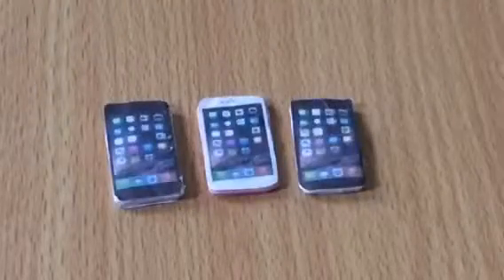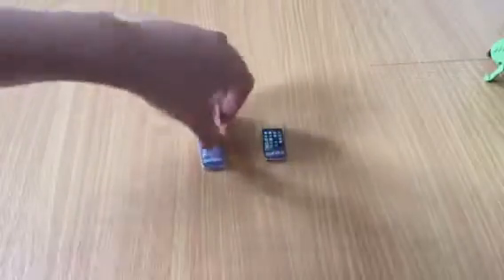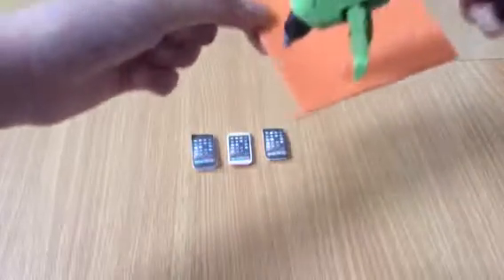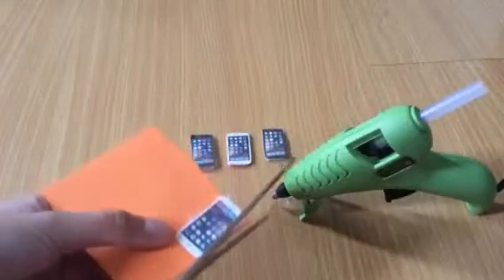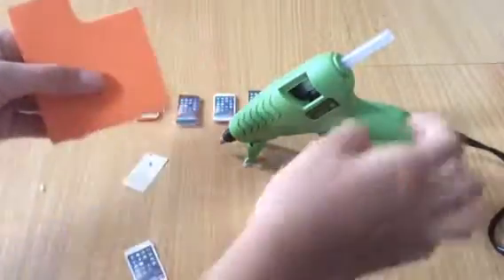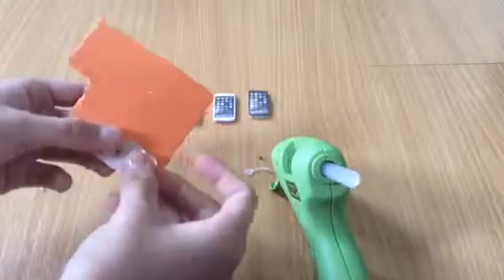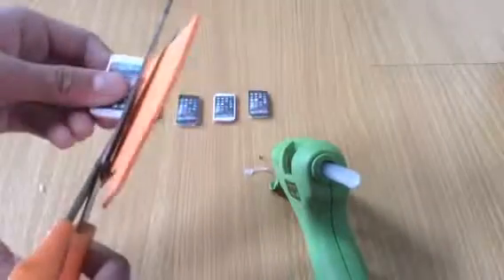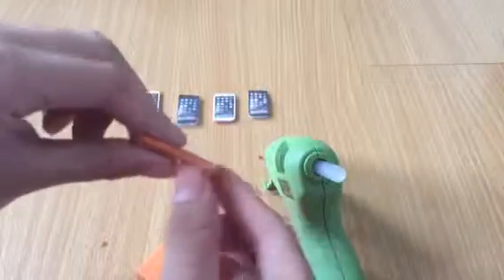LPS:How to make a IPhone | JaimeeS CooL StufF TV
Hello CooL FanS! PlS HiT ME 100 SubbieS AnD I WilL Do YouR RequesT If I CaN DO IT!AnD I WilL GivE GiveawayS AnD I WilL TrY To BE GooD TO YoU PromisE! IM NoT BragginG IF YoU DonT BraG Me! I'lL DO MY BesT To MakE YoU HappY And I WilL TrY To MakE MaH VideoS AwesomE AnD FuN! PlS LikE And SuB Mah ChanneL ByE CooL FanS!

Visit Our Collab Channel!
ThreeAwesomeGirls

Jaimee❤️Gail❤️Dumlao

Here Is Some Other Videos That You Can Watch!

Shoutouts Comes To:
All of my gamer friends